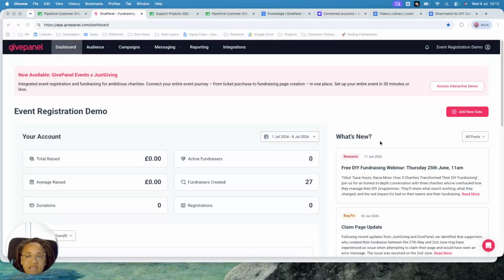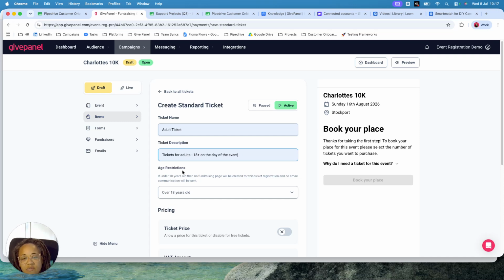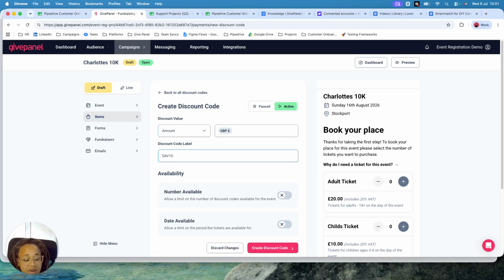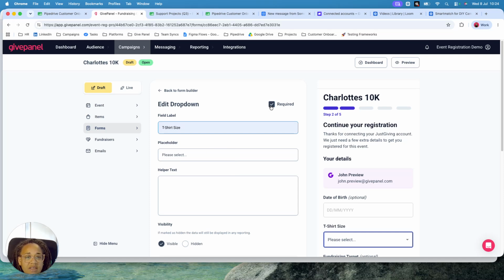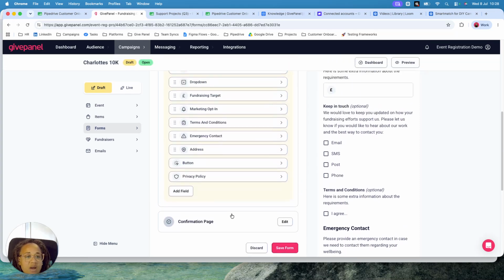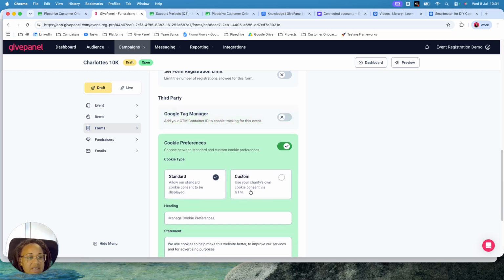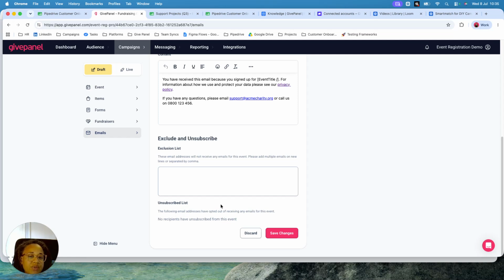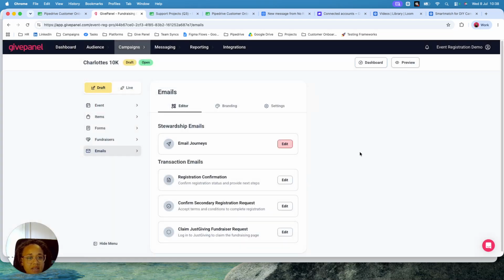Setting Up Your First Event on GivePanel Events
Welcome to this comprehensive, step-by-step tutorial on setting up your first event using GivePanel's Event Registration platform. This guide walks you through the entire process, from creating your event details to customizing registration forms and automating your stewardship emails.

Event Details & JustGiving Integration: Learn how to create a new event, set parameters (date, location, distance), and seamlessly connect it to your JustGiving campaign using Event IDs and Shortnames.

Creating Tickets & Discounts: Discover how to build Standard and Group tickets (e.g., Adults, Children, Families).

Building Custom Registration Forms: Explore the drag-and-drop form builder.

Branding & Settings: Make the form your own by customising fonts, hex colours, logos, and banner images. We also cover adding Google Tag Manager (GTM) container IDs, managing cookie preferences, and setting up social sharing thumbnails.

Fundraising Pages: See how to pre-populate default JustGiving fundraising page titles, descriptions, and targets for your supporters, as well as how to determine who is required to create a page upon registration.

Automated Emails: Ensure your supporters are supported from day one. Learn how to edit transactional emails (like registration confirmations) and set up automated, triggered stewardship journeys (e.g., good luck messages, training tips) using Personal or Branded email templates.